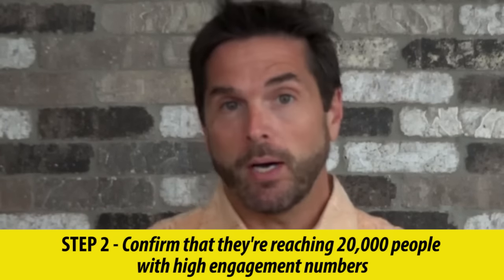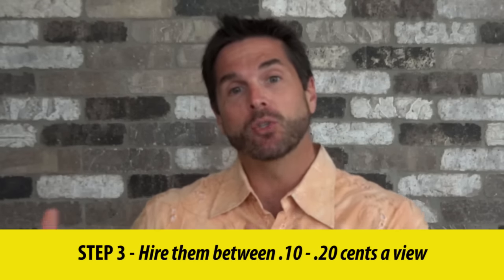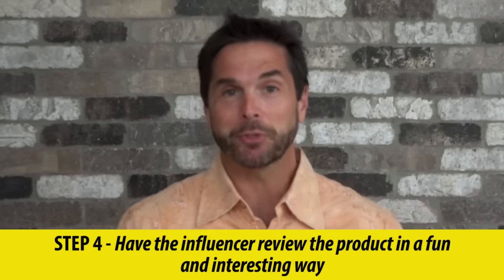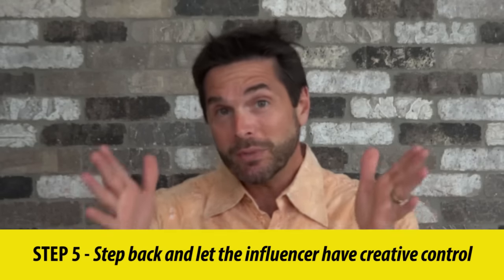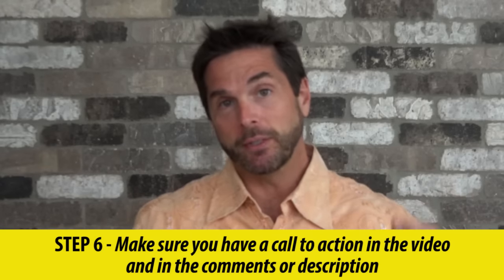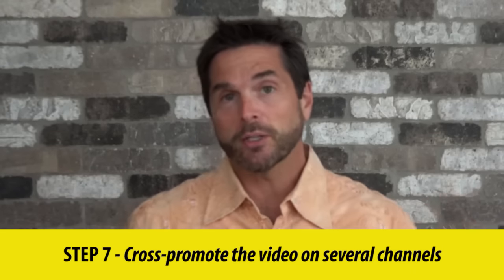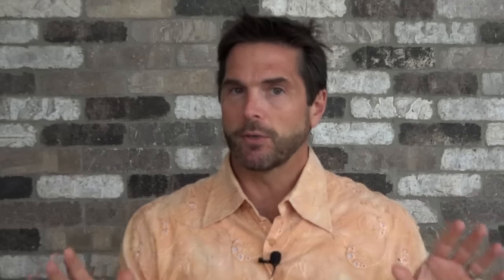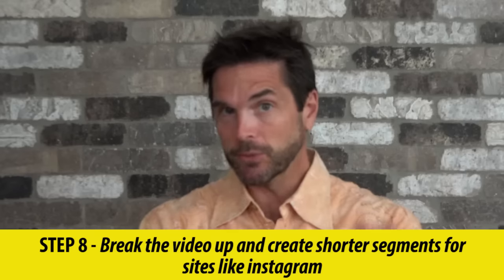The 8 Step YouTube Influencer Hack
Mark Fidelman of Fanatics Media discusses a highly effective influencer hack. If you have a good product that needs awareness, then this video is for you. This one moves the revenue needle significantly.

Want to hire us? We create digital marketing campaigns that drive revenue and massive awareness for your company.